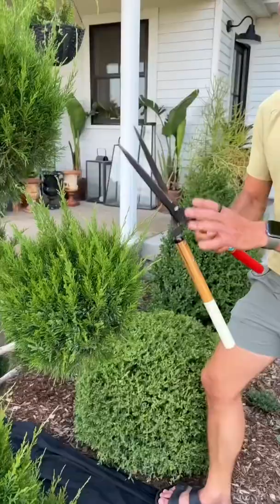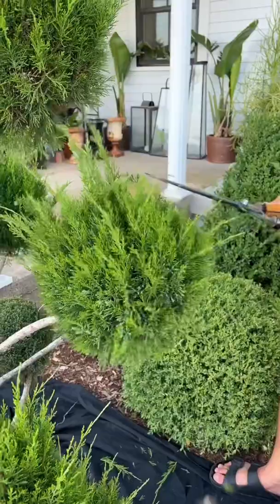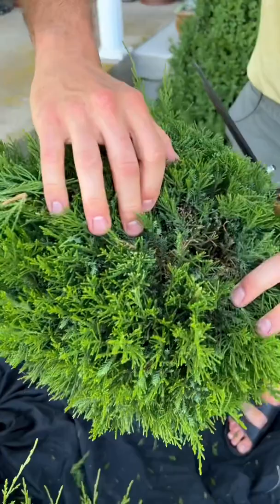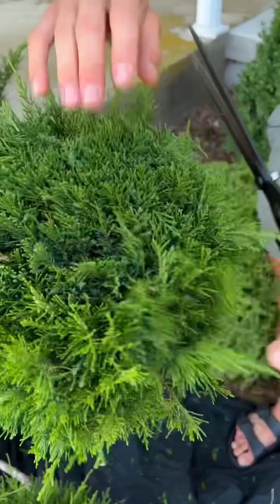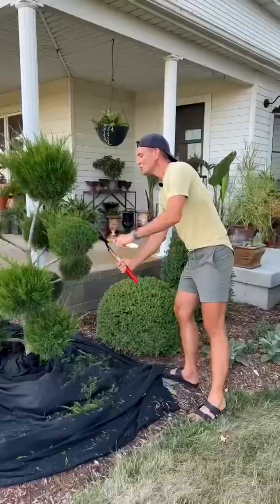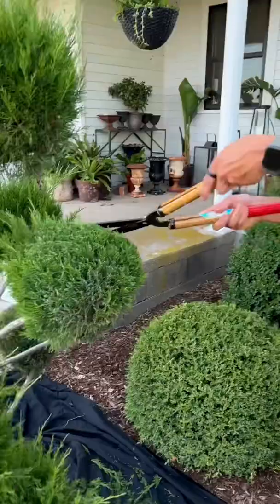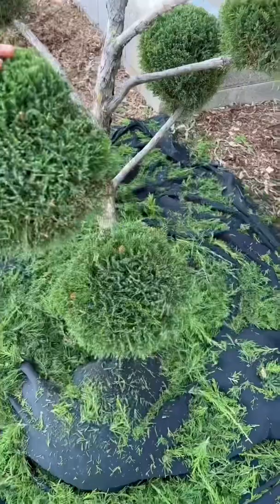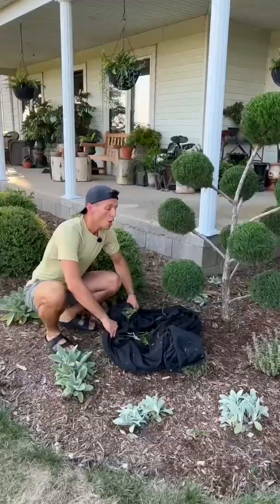How to trim a large outdoor topiary